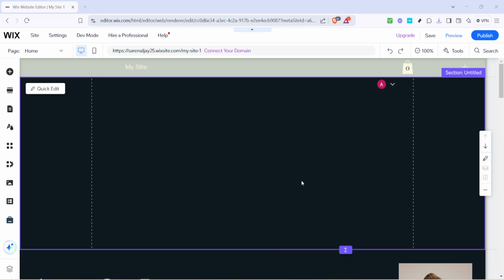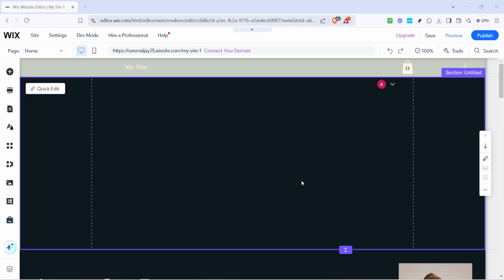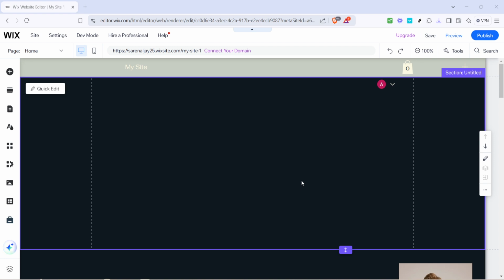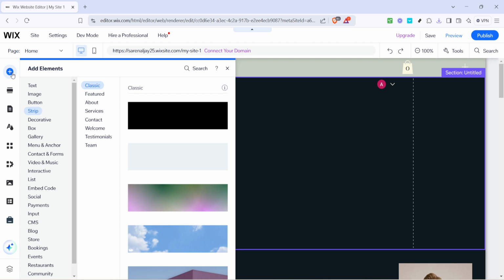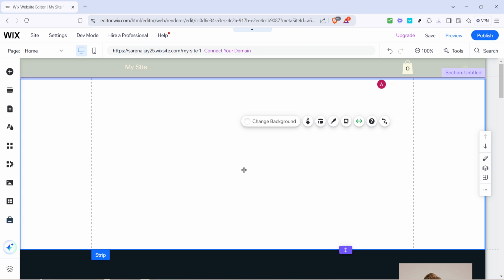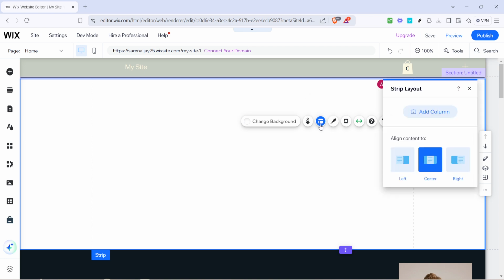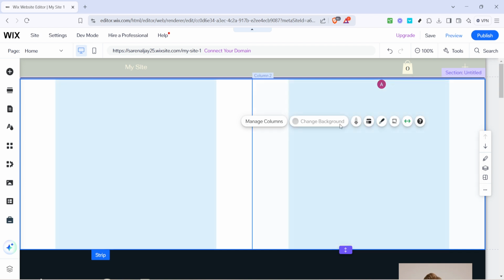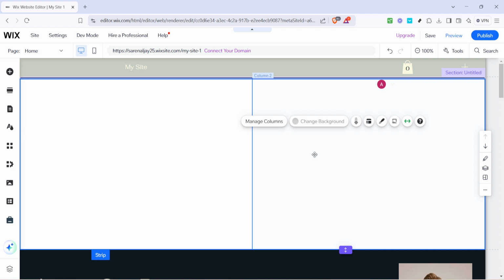How to Add Columns on Wix (Full 2025 Guide)